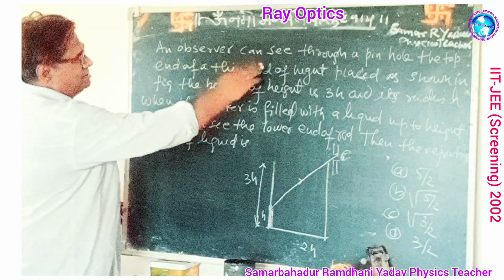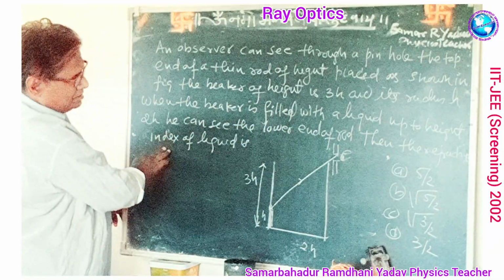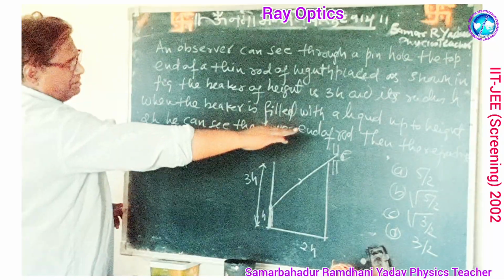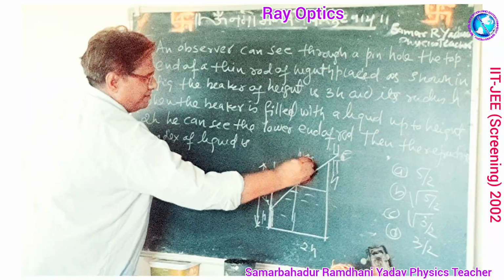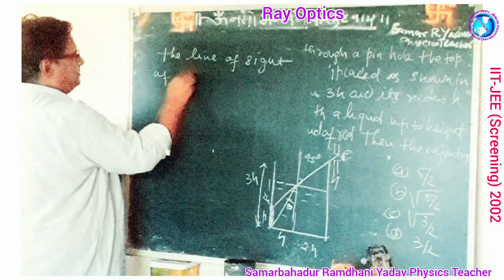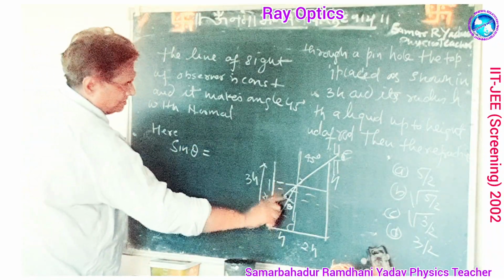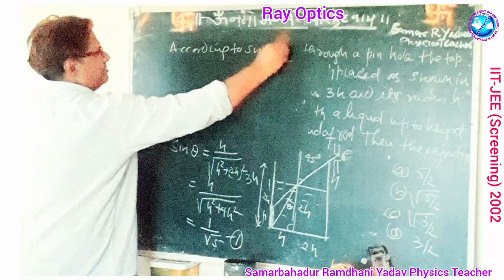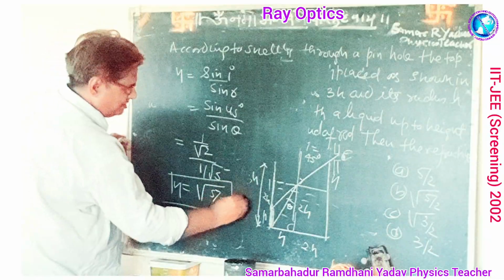18 April 2026 Ray Optics